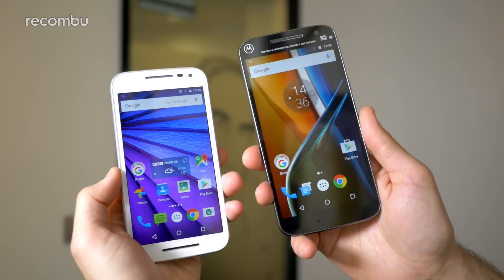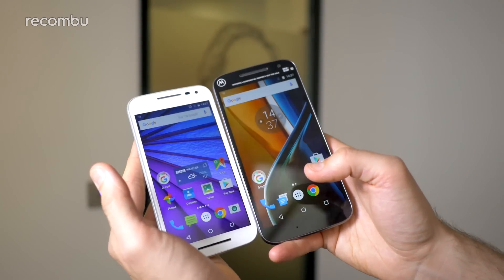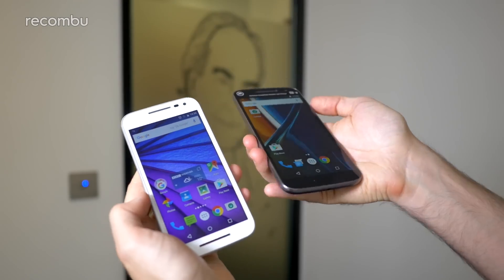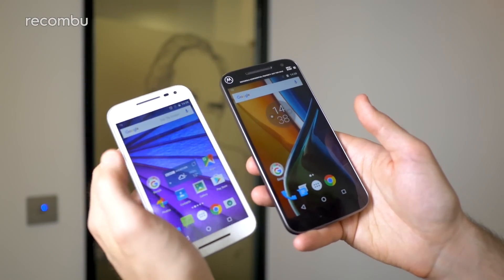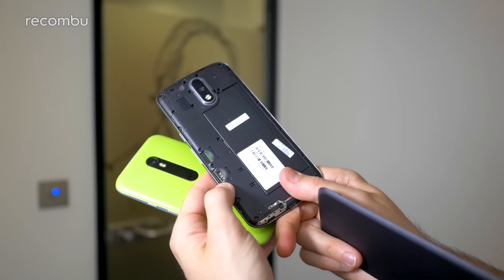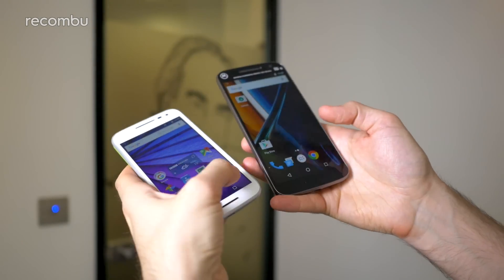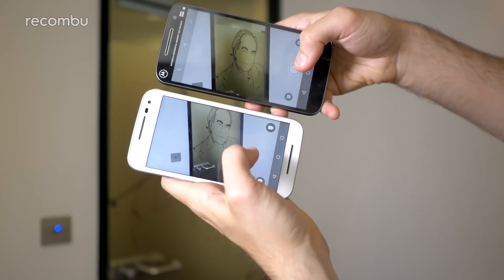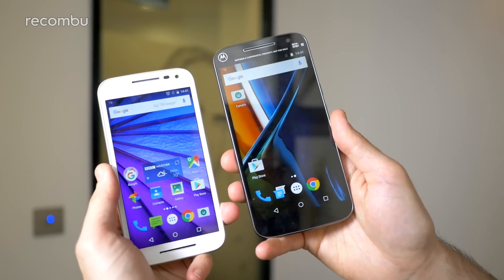Moto G4 (2016) vs Moto G3 (2015): Which is best?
Moto G4 vs Moto G3: Should I upgrade? We compare the Moto G4, a fresh 2016 Moto G update, with the 3rd-gen Moto G from 2015, to see which has the best specs, camera, screen and so on.

Read the full Moto G3 vs Moto G4 comparison review on Recombu.com